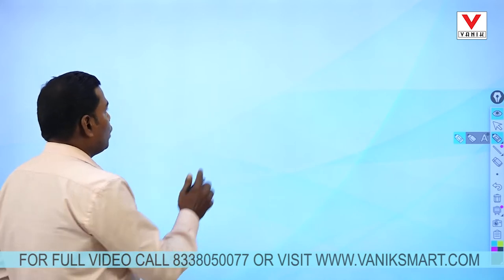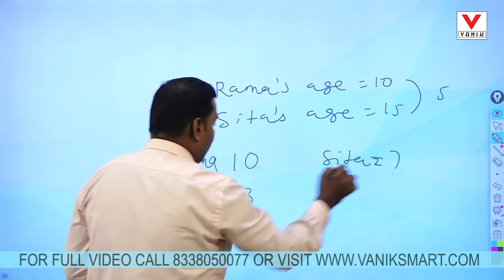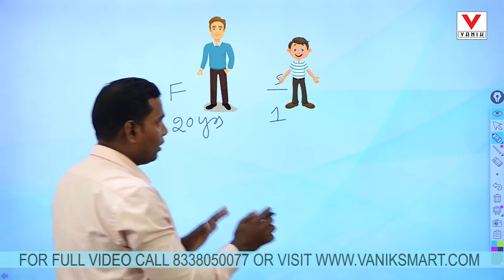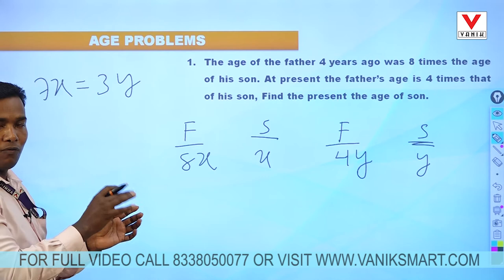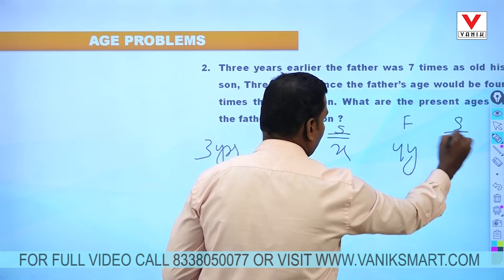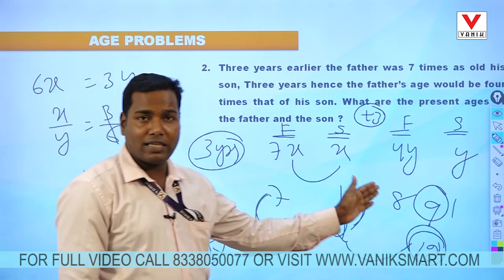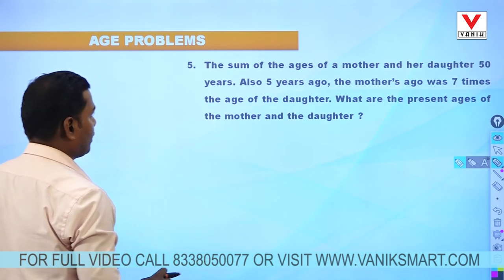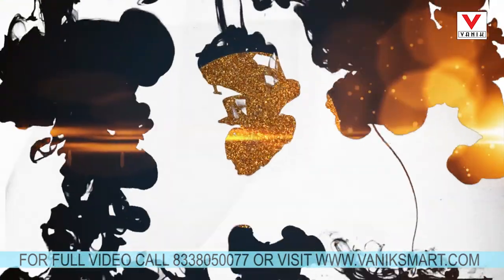AGE PROBLEMS | APTITUDE | SHORT VIDEO | Vanik Smart Class